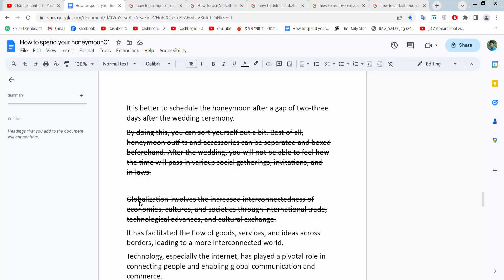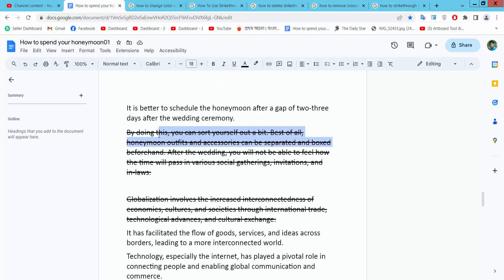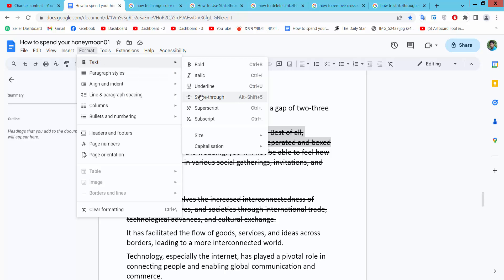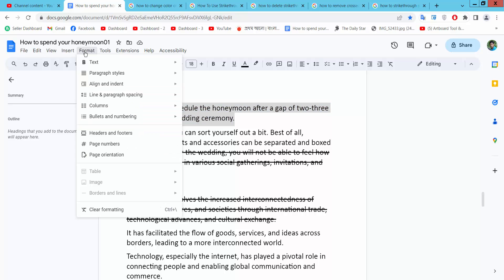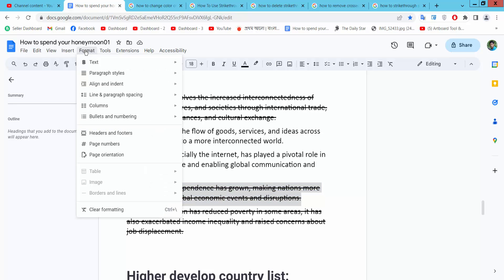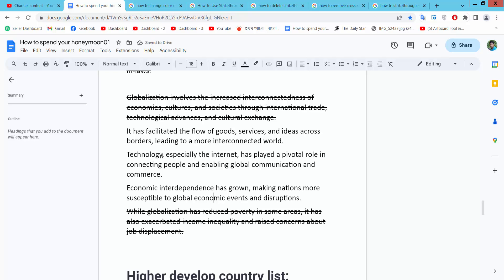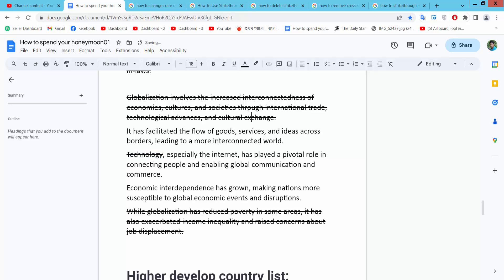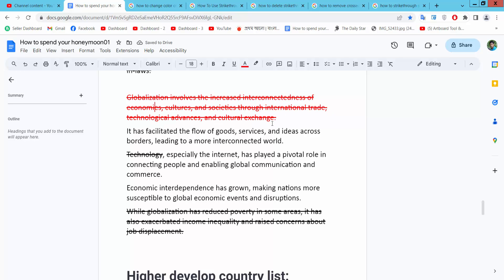How to edit strikethrough in google docs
Hello everyone, Today I will show you, How to change strikethrough in Google Docs.